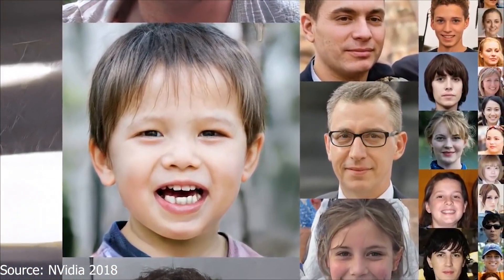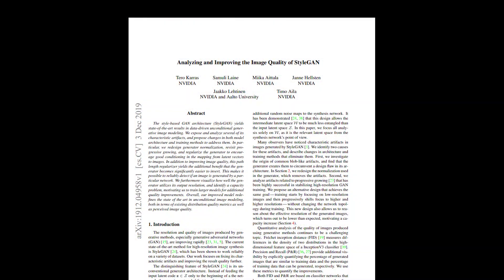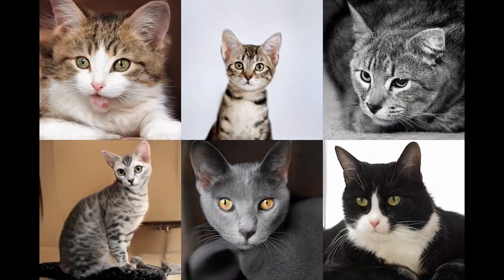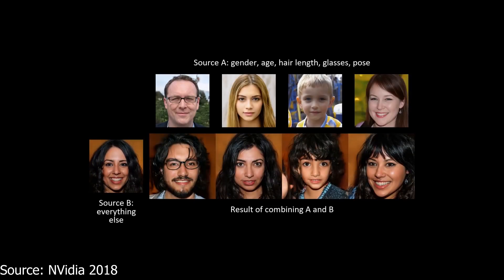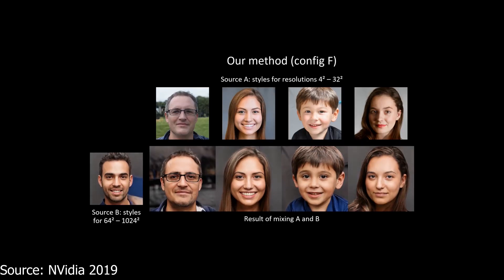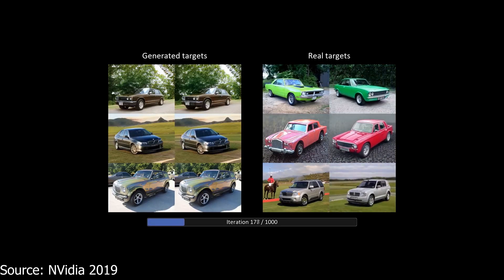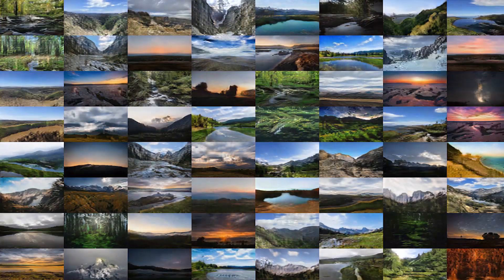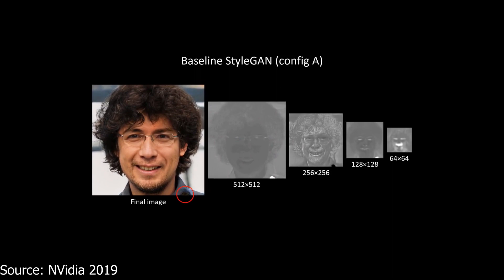NVidia just released StyleGAN 2 - And It's Mind Blowing!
StyleGAN 2 generates beautiful looking images of human faces. Released as an improvement to the original, popular StyleGAN by NVidia, StyleGAN 2 improves on the quality of images, as well as providing a novel way to detect whether an image is real or fake. The results from this work are absolutely incredible!

== Music ==
Musik Von Melodies by Mylar Melodies